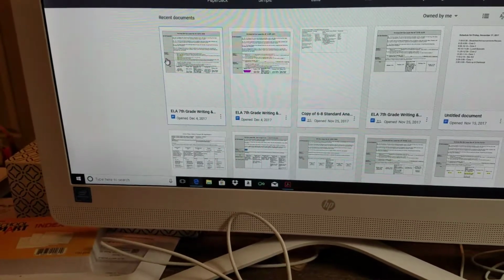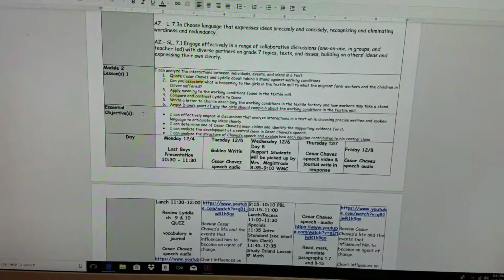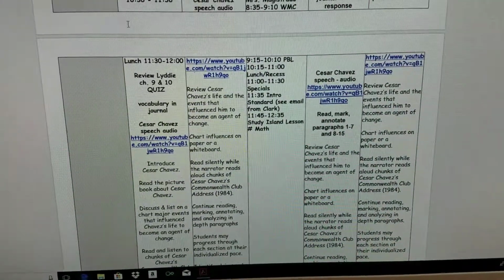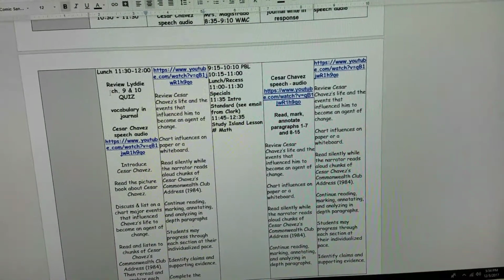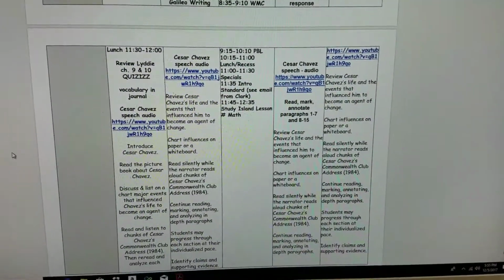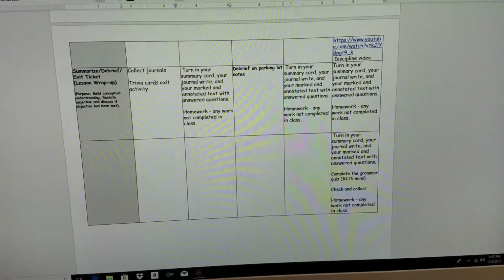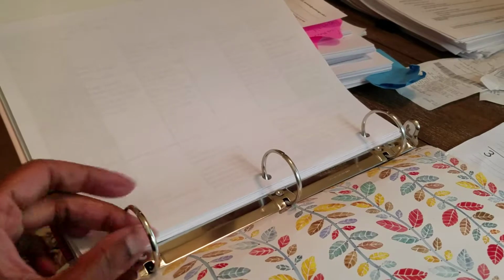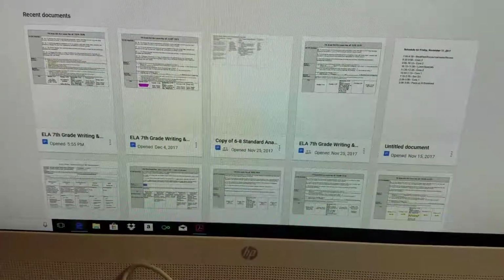Wanna See My...Lesson Planning for Middle School ELA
I will share how I plan for 7th grade English Language Arts using Google Docs and hard copies in my Purple Trail planner.

My administration team requires specific information and lesson plan formats in lesson planning. We have a choice of 2 lesson plan formats. Once our lessons are complete and compiled in Google Doc, they become visible to our Administration team. These documents are an important component of the non-negotiable professional teacher duties and the teacher evaluation.